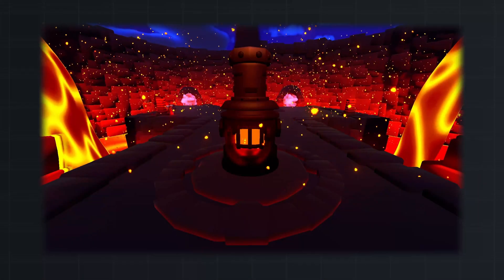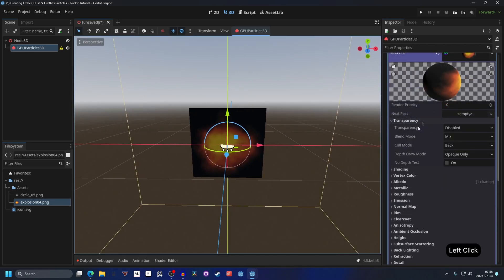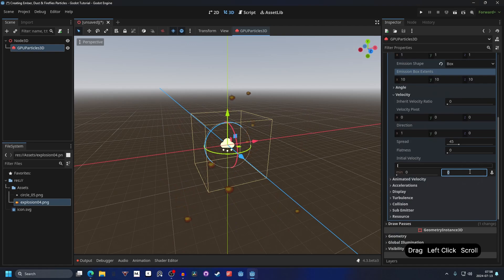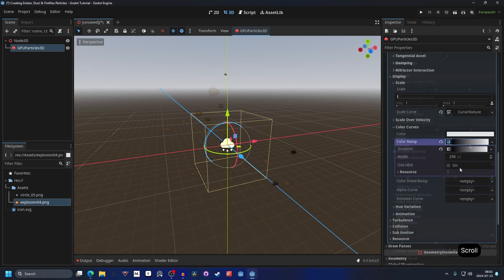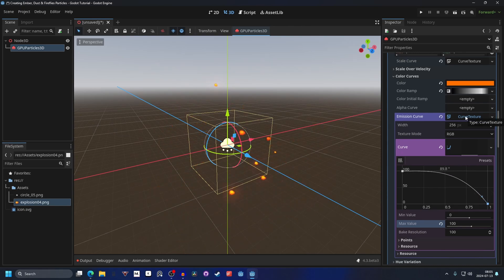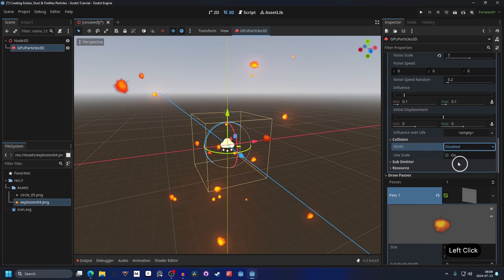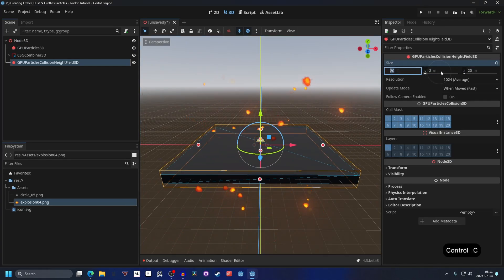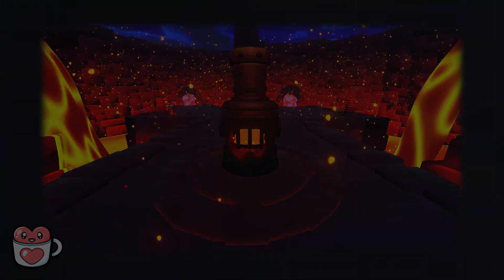Creating Ember, Dust & Fireflies Particles - Godot 4.3 Tutorial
*Chapters:*
00:00 Comment chapters and ill input them here